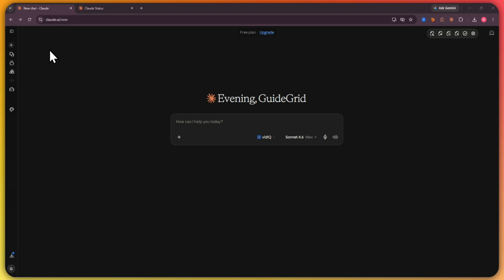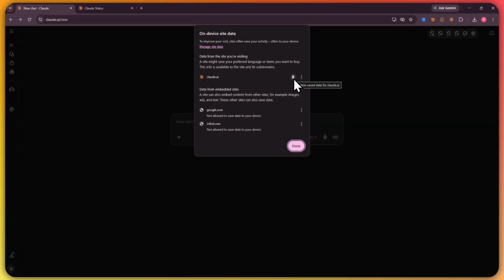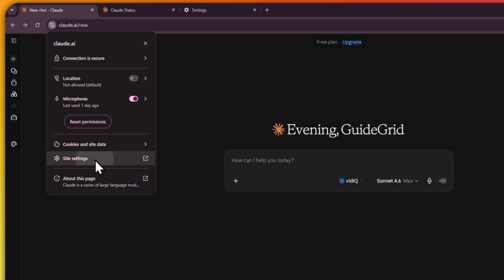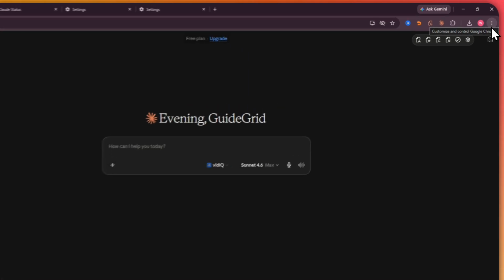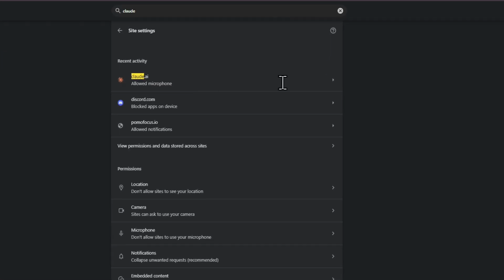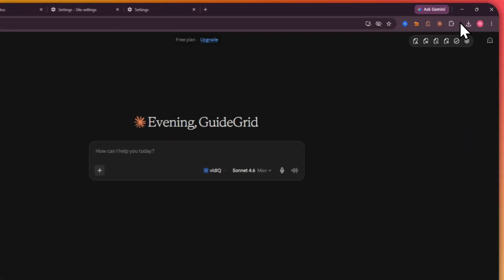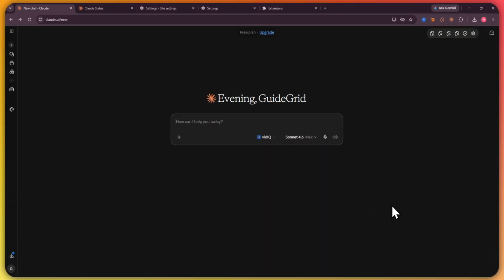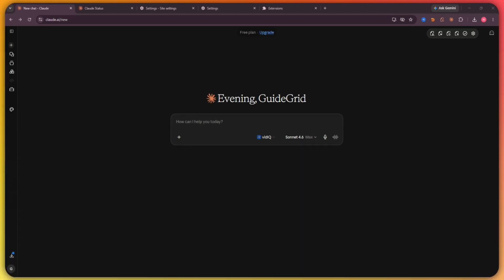How to Fix Claude AI Not Responding Problem (Full Guide)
How to Fix Claude AI Not Responding Problem This full guide walks you through step-by-step troubleshooting for Claude AI not responding, covering AI troubleshooting, connection issues, browser and network fixes, and session restarts. Learn how to diagnose timeouts, restart sessions, update or reinstall clients, and apply best practices to prevent future interruptions. Follow these practical solutions and tips to restore Claude AI responsiveness quickly and reliably for both web and app users.